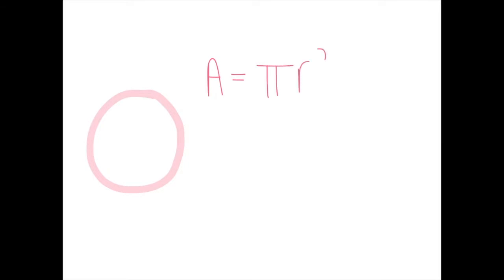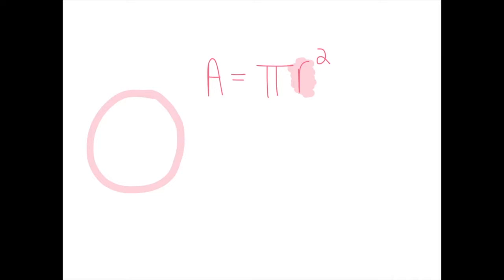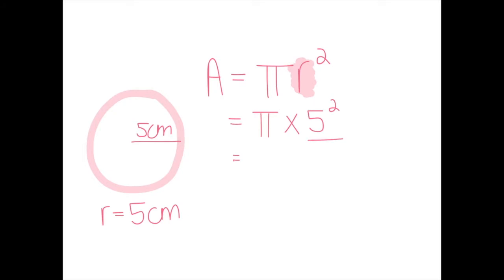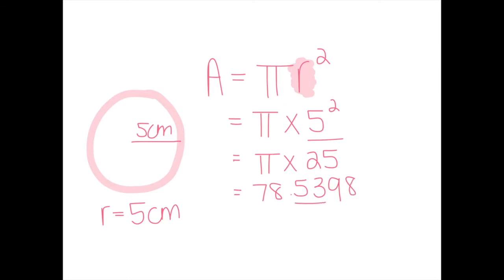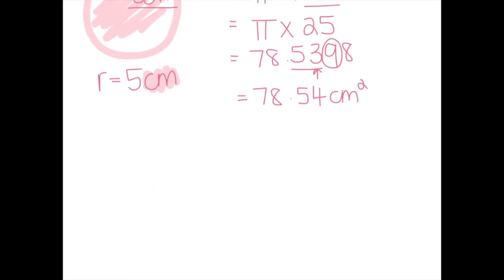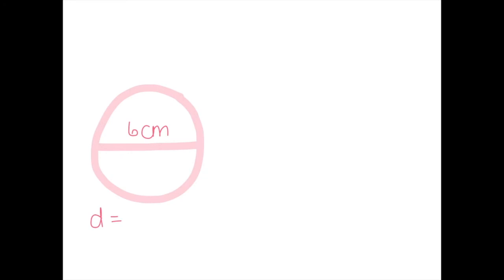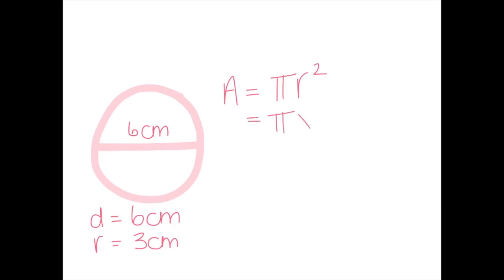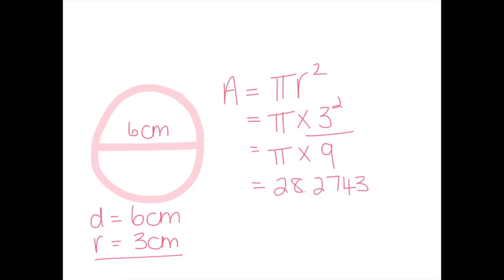Calculating the Area of Circles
This video will explain how to calculate the area of a circle.